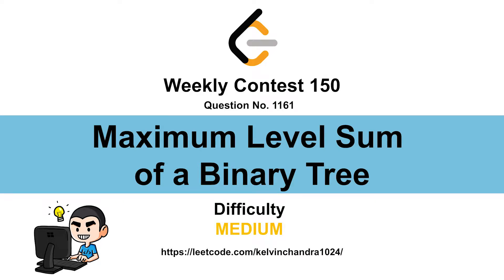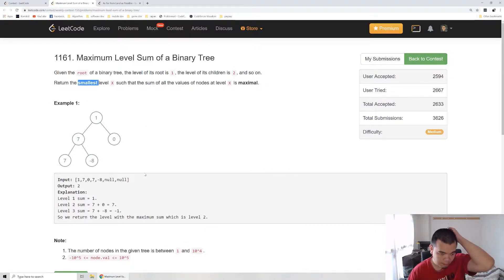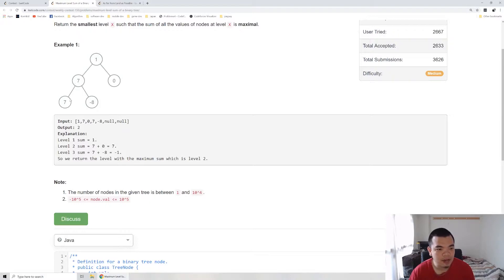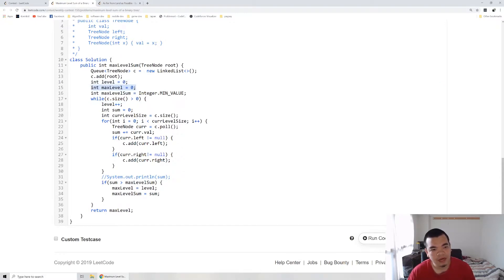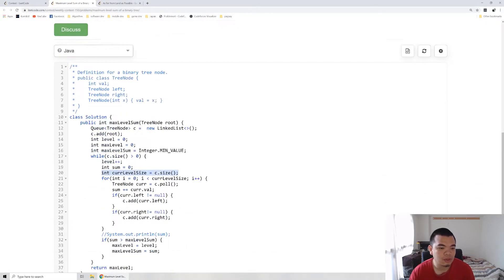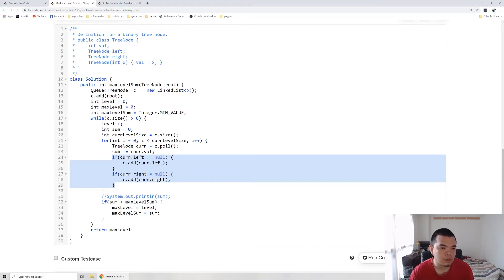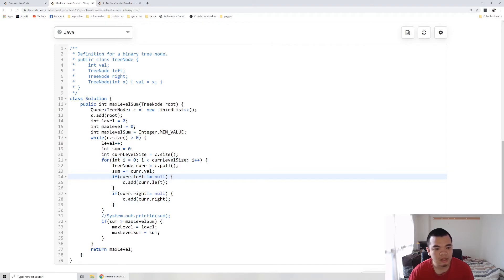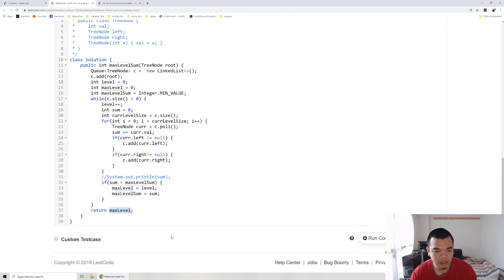1161. Maximum Level Sum of a Binary Tree